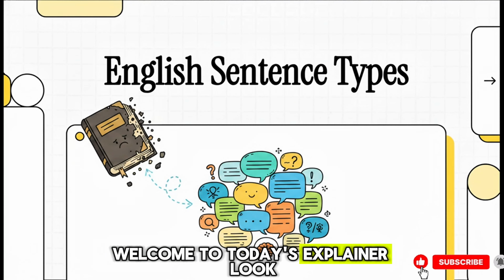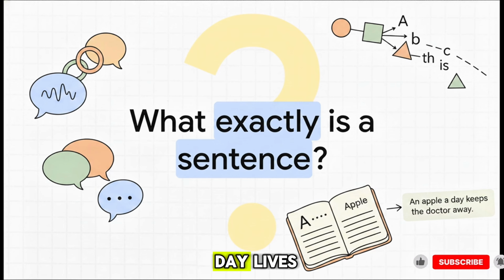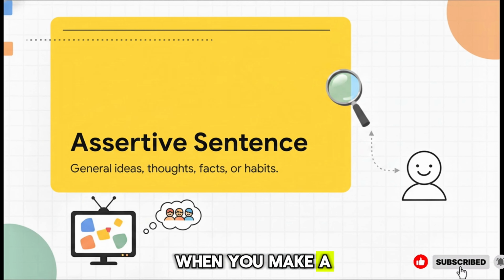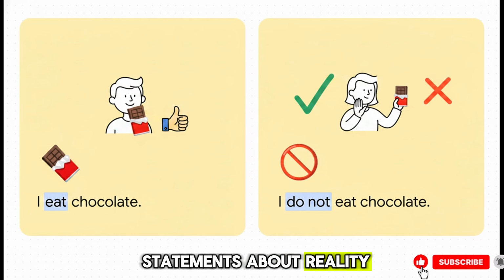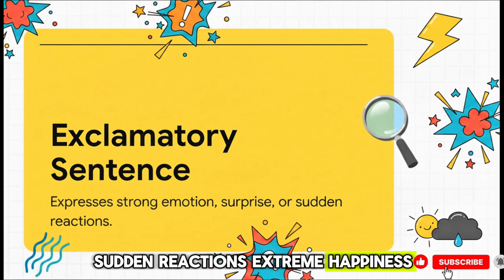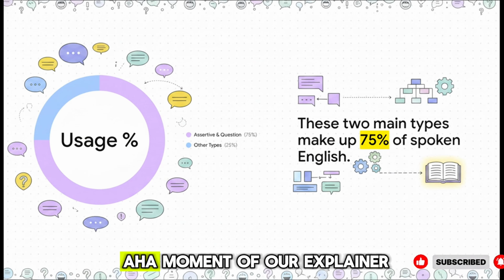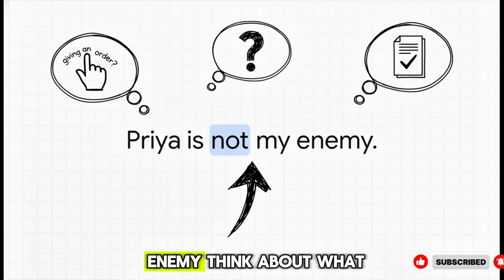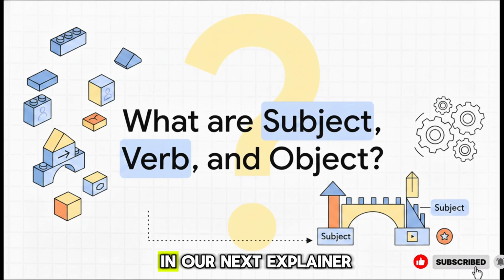What is a sentence? Learn English Conversation & Grammar | Dear Ranjan Sir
Welcome back to another amazing English grammar lesson!
 Today, we go beyond the textbook definition of a "meaningful group of words" to understand that a sentence is simply the everyday conversations and talks we engage in
. If you want to translate your daily thoughts into English, this video is for you!
In this class, we break down the different types of sentences we use every day:
Assertive (or Declarative) Sentences: General facts, thoughts, and habits, including both Affirmative (positive) and Negative statements
Interrogative Sentences: How to ask questions
Imperative Sentences: Giving orders, advice, commands, or instructions
Exclamatory Sentences: Expressing sudden emotions, joy, sadness, or extreme surprise
Optative Sentences: Giving blessings, wishes, or prayers
Did you know that 70% to 80% of the English we speak, read, and write relies purely on Assertive and Interrogative sentences?

Hope you love the video.